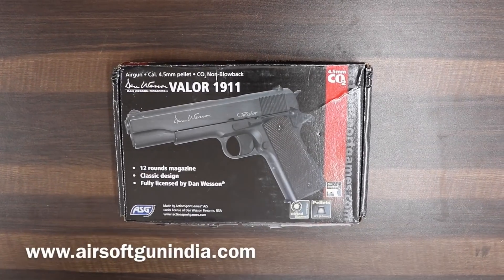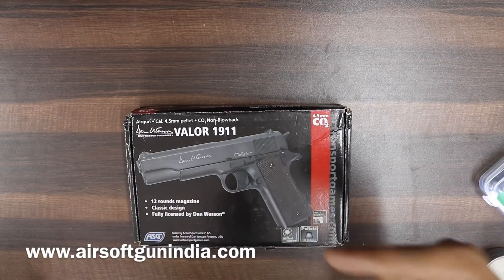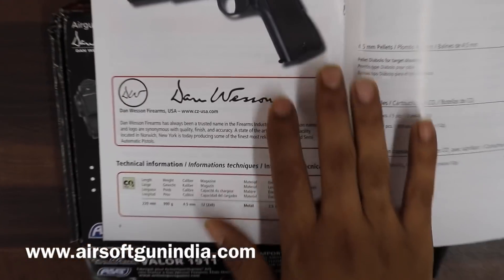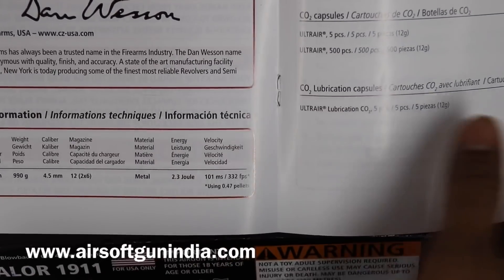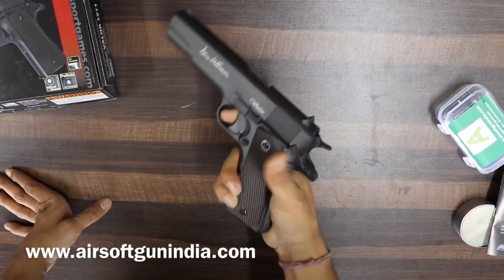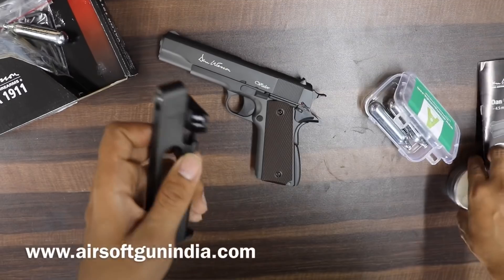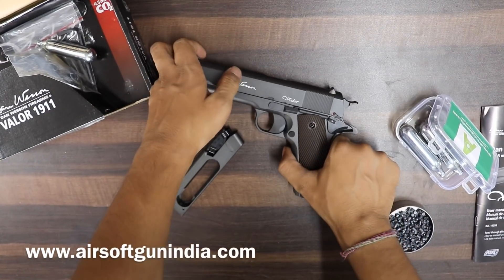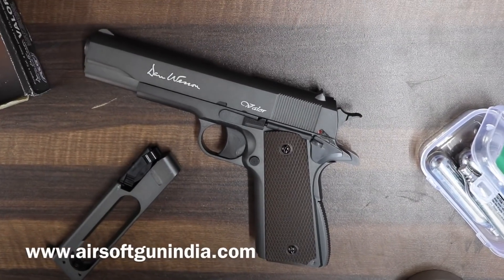ASG Dan Wesson Valor 1911 Full Metal Co2 Pistol By Airsoft Gun India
Airsoft Gun india present something that will blow your mind its non other than 1911 full metal pistol that fires .177 pellet at more than 330 fps what more we want , its a ASG sports brand Dan Wesson whose name is everything one of the finest stuff you can have grab it now before its too late

1:1 scale replica of the Dan Wesson Valor .45 pistol who have something thats air gun but looks pretty real
Laser engraved trademarks and unique serial number
Durable full metal construction
CO2 efficient non-blowback system less co2 used
Dual safety feature – thumb grip and manual very good safety
The weight of the ASG DW Valor 1911 is very close to the real steel version, giving it a realistic weight and feel. It comes with a deep and rich anodized gun grey finish and checkered imitation wood grips. The closed non-blowback systems and rifled inner barrel promotes more power and precision than other 1911 airguns. The magazine uses a unique rotatable system with two 6rd drums. Once the first drum is empty, simply take out the magazine, rotate the switch and keep firing!
Manufacturer: ASG
Model: Valor 1911
Materials: Full Metal
Weight: 2.18 lb (990 g)
Barrel: Rifled
Power Source: CO2
Action: Semi-Automatic
Ammo Type: .177 Pellets
Ammo Capacity: 2 x 6 Rounds
FPS: 330 FPS

Caliber: 4.5 mm (.177 cal)
Action: Semi-Automatic
FPS: 300 to 350
Ammo Type: Steel BB
Power Source: Co2
Trigger Action: Double
Body Type: 1911
Blowback Action: Non-Blowback
GunSafety: Manual
GunFrontSight: Blade
GunRearSight: Fixed
Material: Full Metal
Barrel Length: 10.9 cm (4.3 inch)
Magazine Capacity: 12